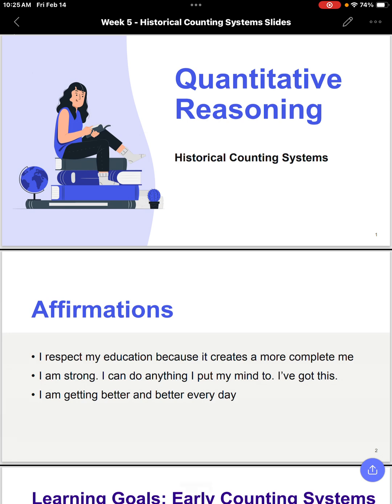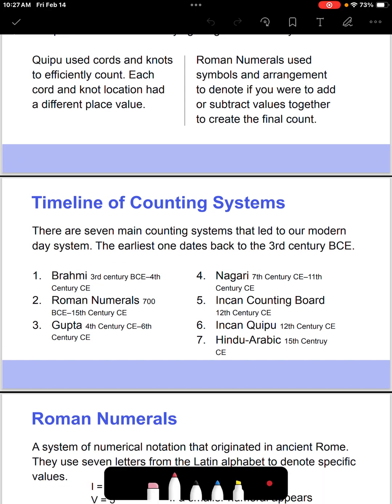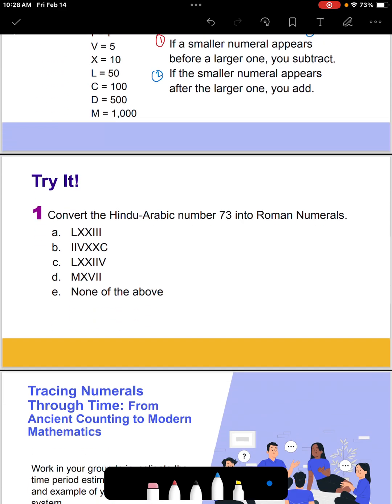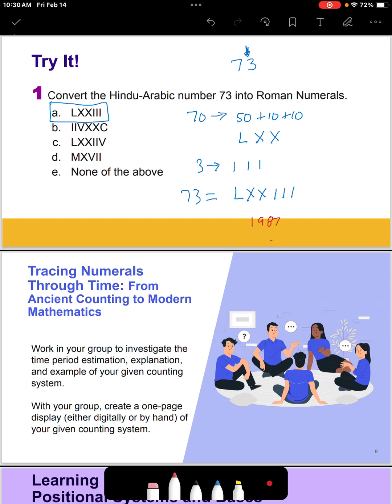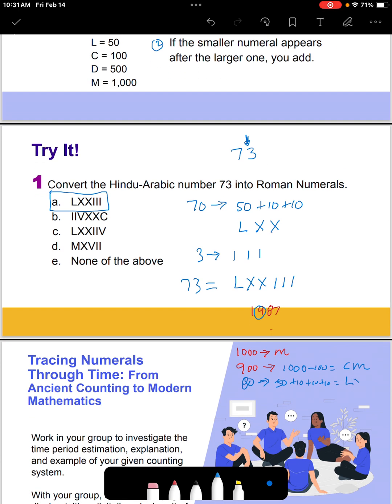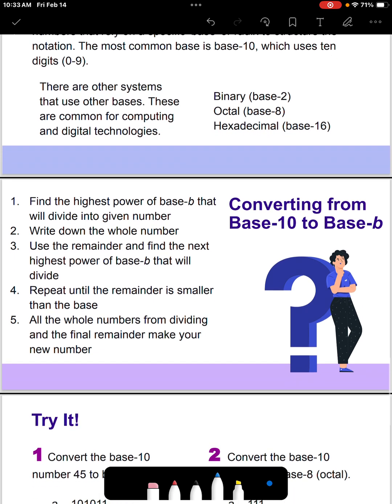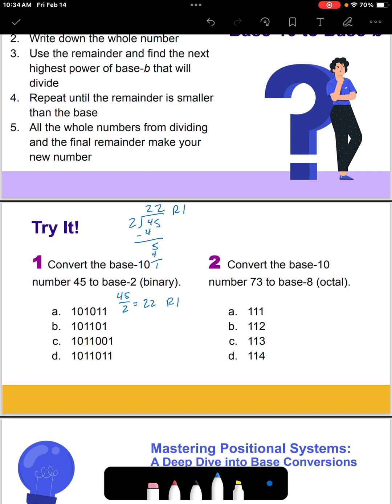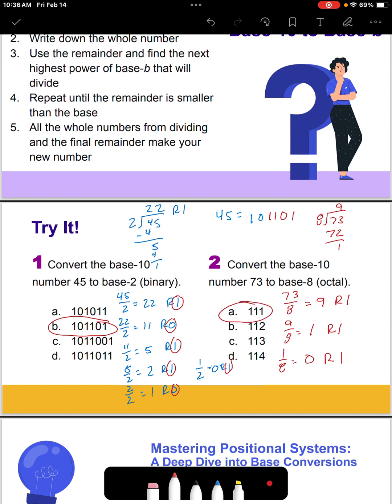Historical Counting Systems